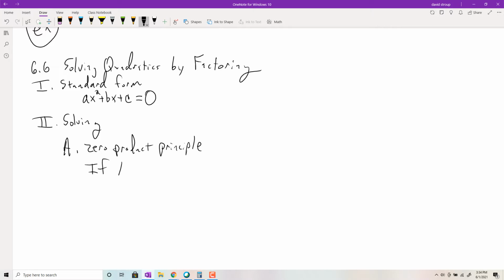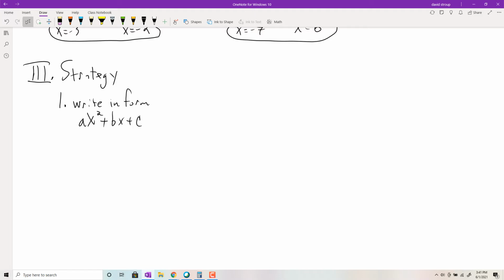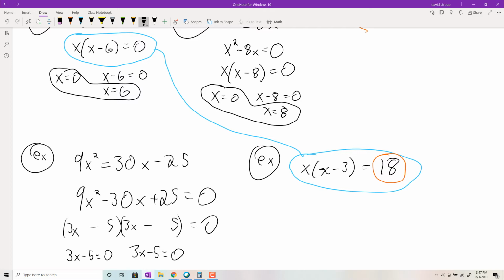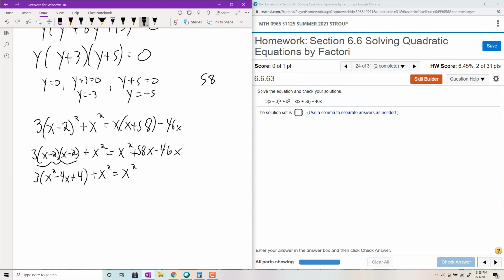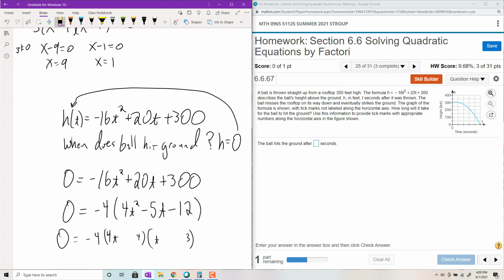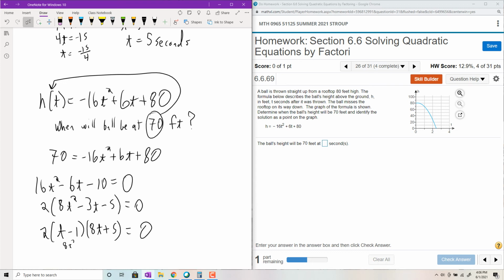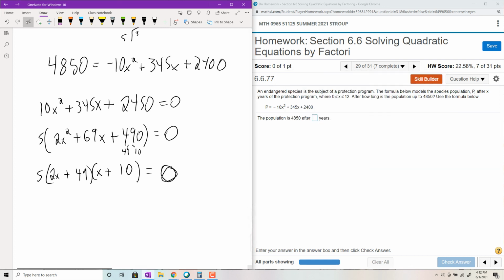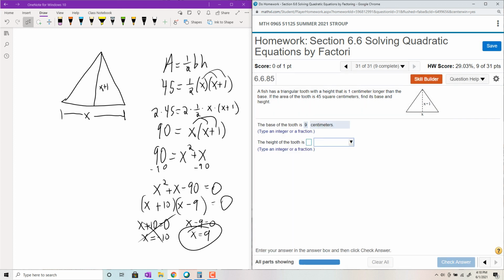6.6 MTH 0965